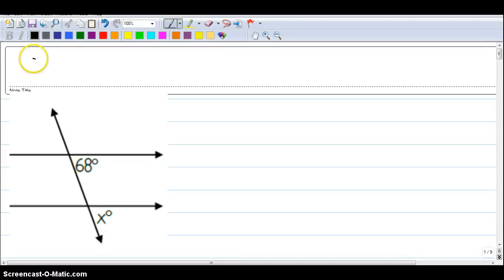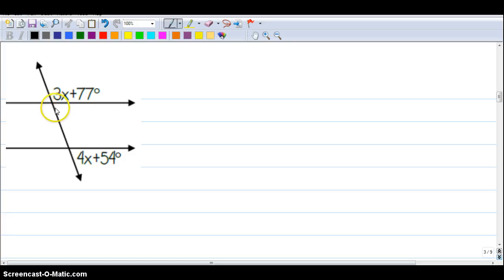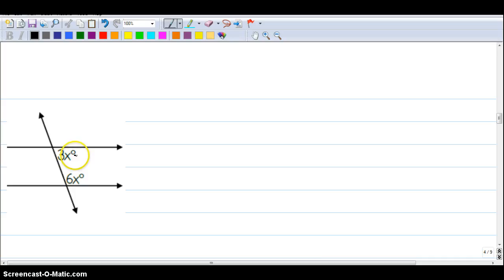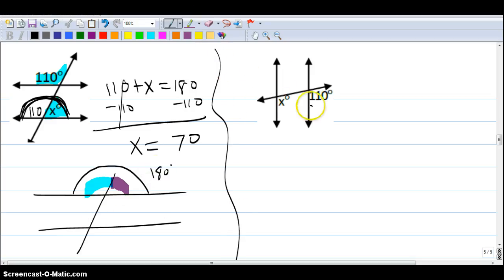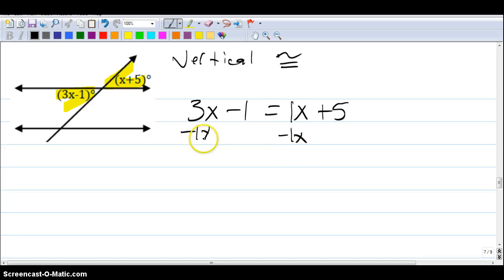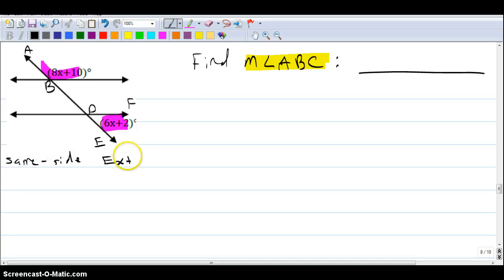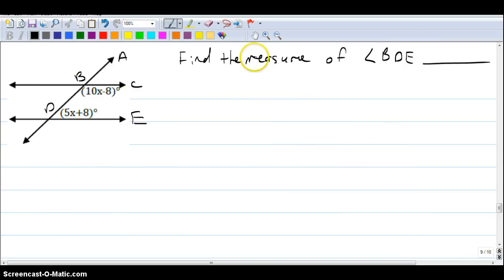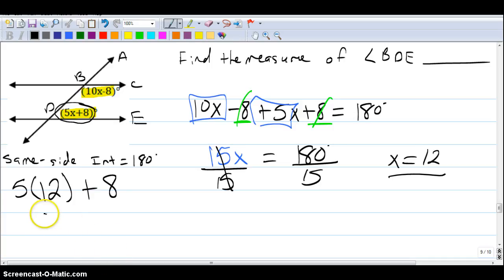Angle Pairs Algebra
On the third example there is a mistake (my first mistake in about 125 years):

It should be:

3x+77+4x+54=180
7x+131=180
7x=49
x=7